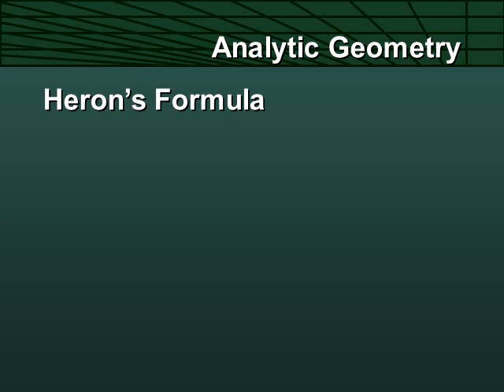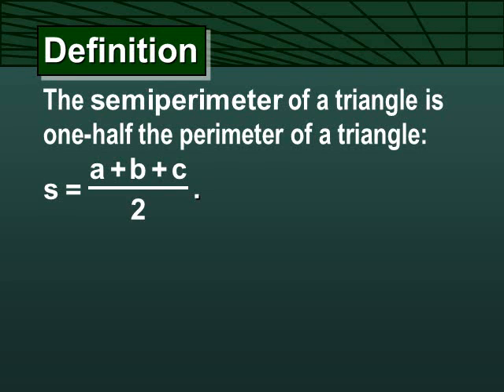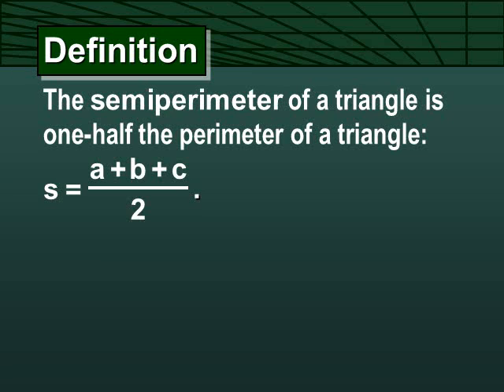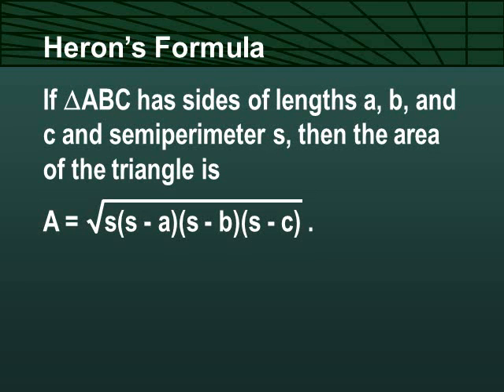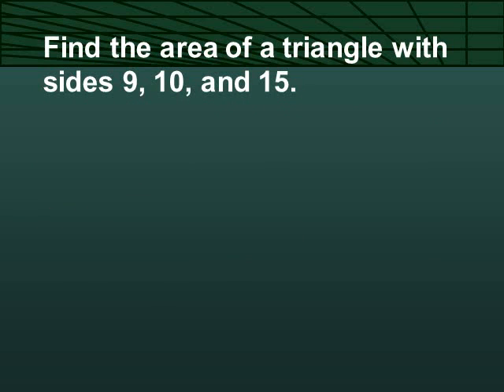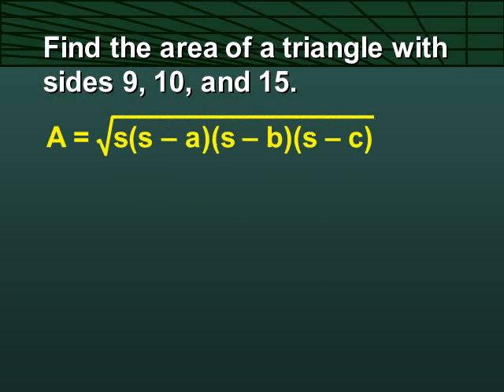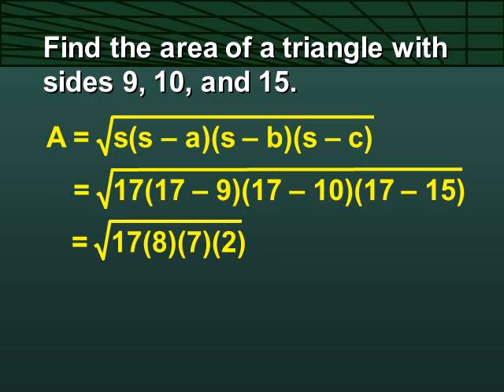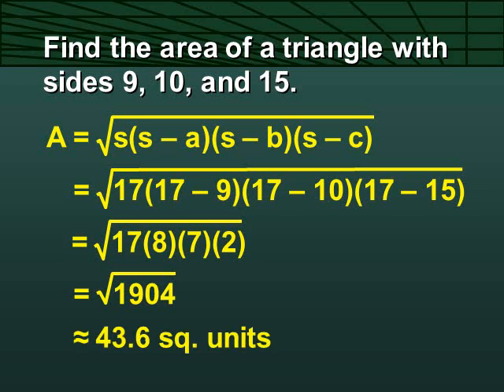Analytic Geometry 8